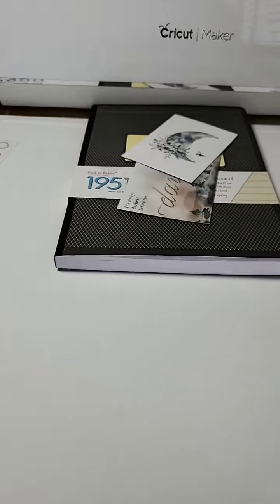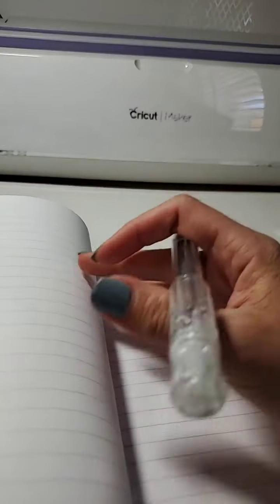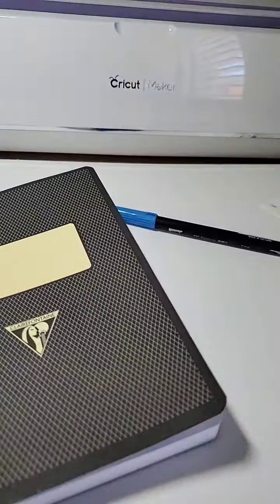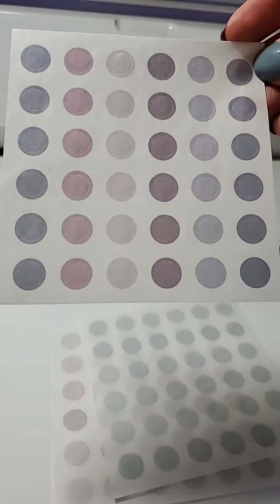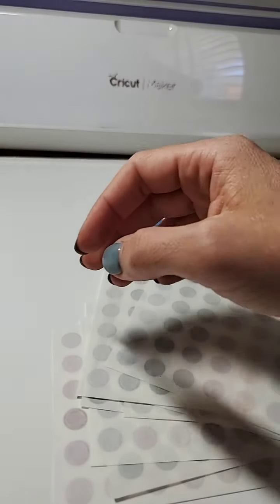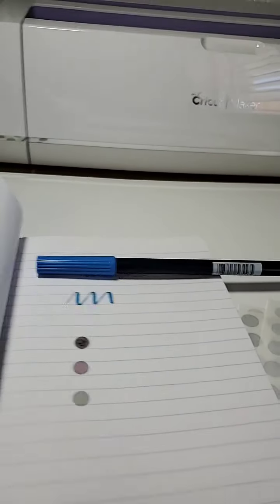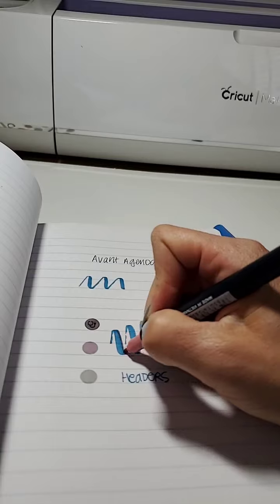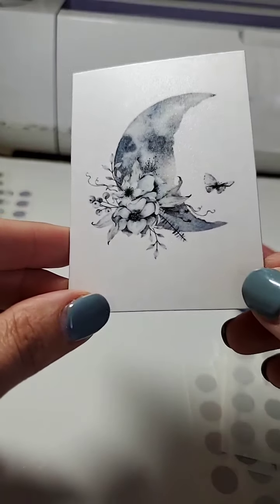Subscription Box Sneak Peeks | April 2021 | Avant Agenda | Instagram Live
I share just a few of the planner and stationery goodies from our upcoming box! The last day to order is April 11.
Clairefontaine 1951 Journal with creamy smooth fountain pen friendly paper.
Washi Dot Stickers in 10 coordinated colorways.
Tombow Dual Brush Pen Marker, the most versatile pen.
Dawn and Moon Planner Card to inspire and beautify.